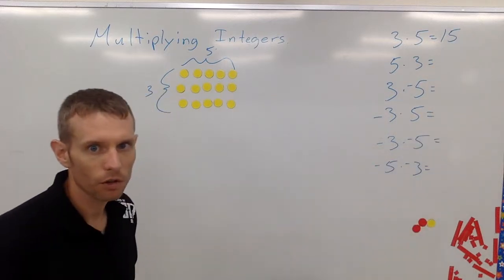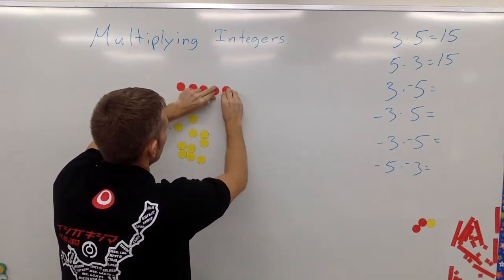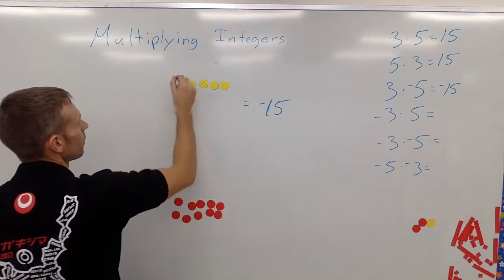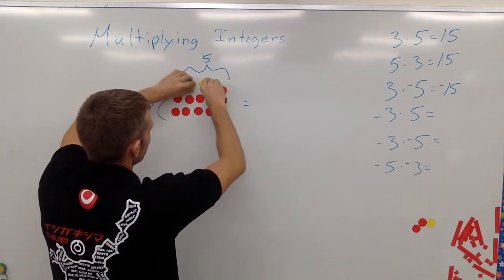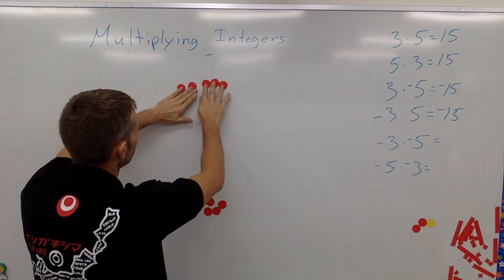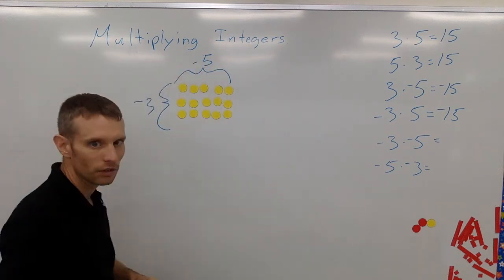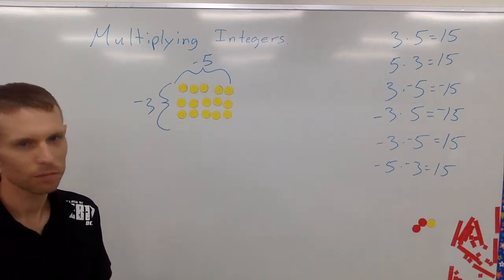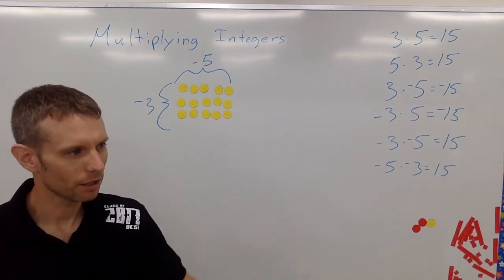Multiplying Integers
In this video I briefly go over how to multiply integers and try to model with counters. There are several ways to model this so if you don't like my method, please find one that works better for you.